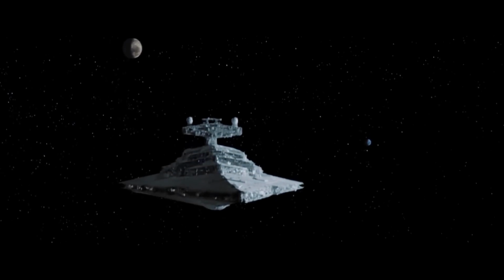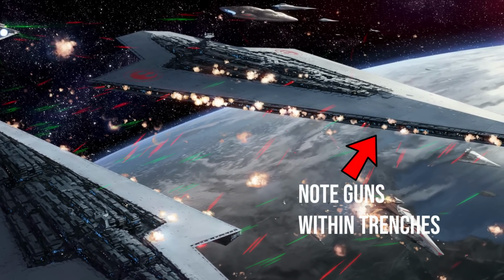Why the Supremacy is fundamentally different as a Dreadnought | Star Wars Lore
On today's Star Wars Legends Lore video, we examine the Supremacy Mega Star Destroyer, and examine why it's fundamentally different when compared to a standard Super Star Destroyer or Dreadnought.